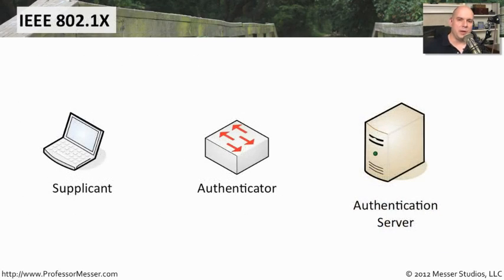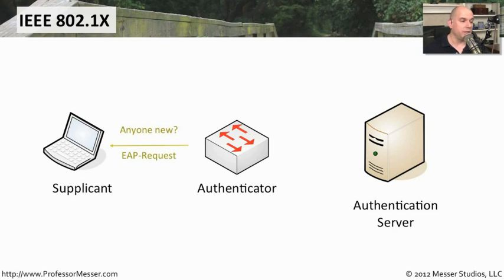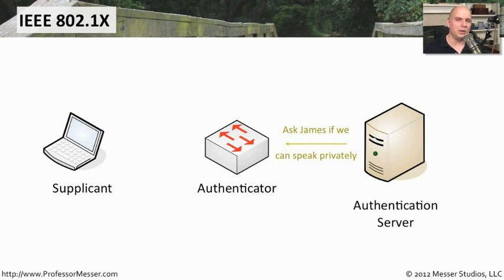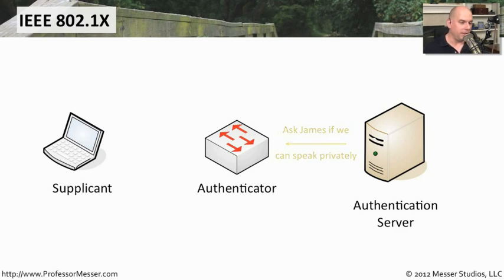New Jersey Network Access Control System.(800)973-6140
New Jersey Access Control features allow you to keep your company secure and safe by only allowing authorizes individuals to enter. We are a total solutions provider meeting your requirements for today's complex technology environment. Network Access Control (NAC) is an approach to computer network security that attempts to unify endpoint security technology, user or system authentication. Get the access control services with 24 hour emergency service for all types of services. Contact NJ today for a access control services - .(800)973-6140 or visit us

1.NJ-  Access Control services and solutions - United States
Access control services from NJ offer end-to-end to manage protection against unwanted  visitors. We have the following services:-

2.We operating these services  in all cities from the New Jersey. Get benefit of our services in the following cities:-

Midland Park,
Hewitt
Glenwood
Bloomingdale
Elizabeth
Nutley
Vauxhall
Riverdale
Hardyston
Newfoundland,